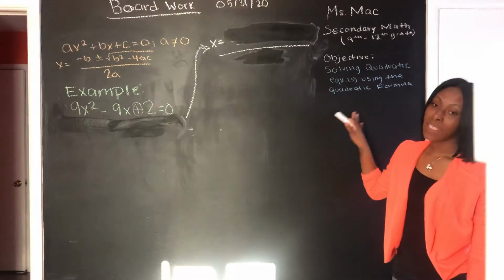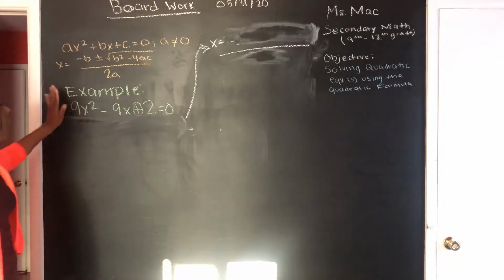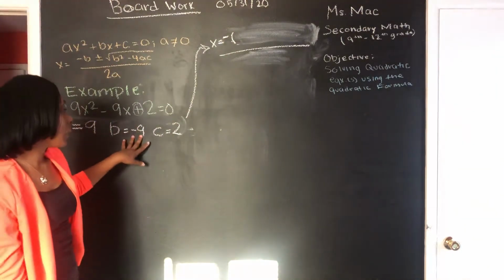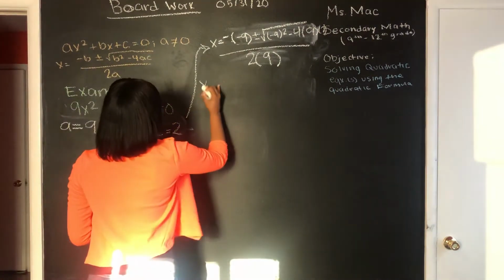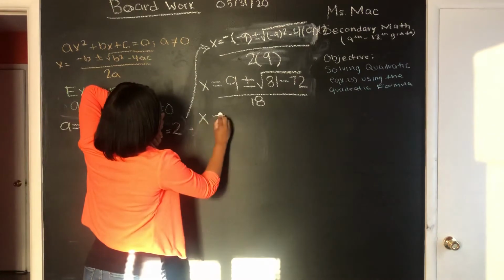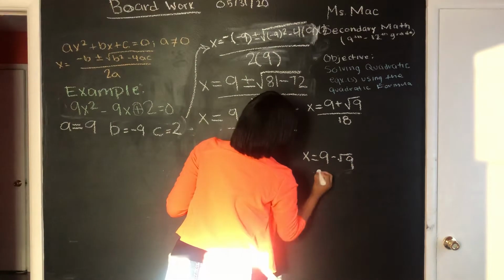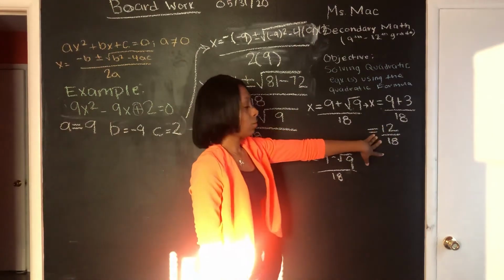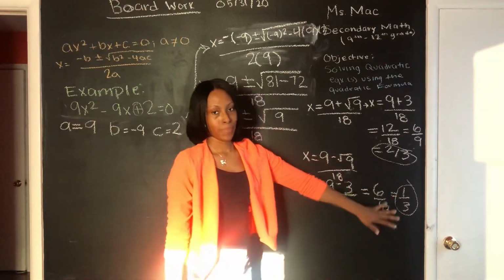Quadratic Equations with Ms.Mac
In this video we will be going over a step by step process of how to solve Quadratic Equations using the Quadratic Formula

Math joke of the day!:

Are monsters good at math?

Probably if you’re Count Dracula